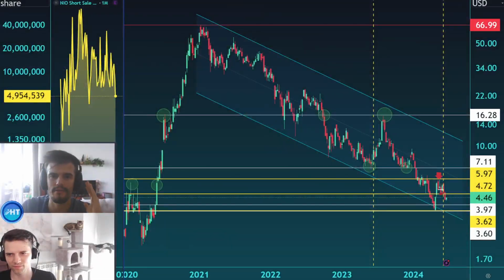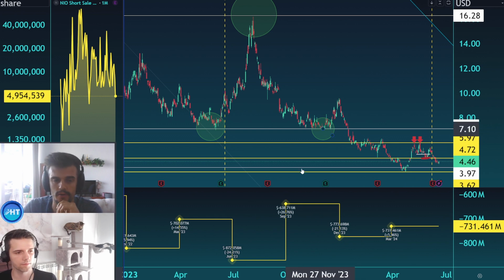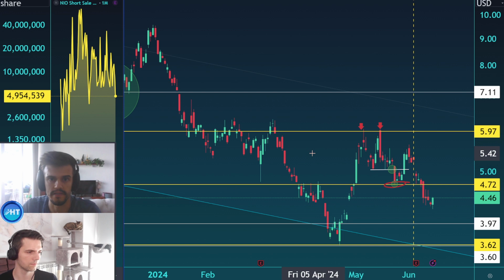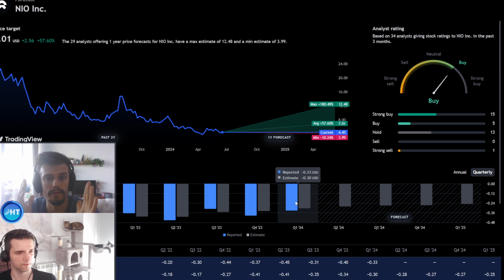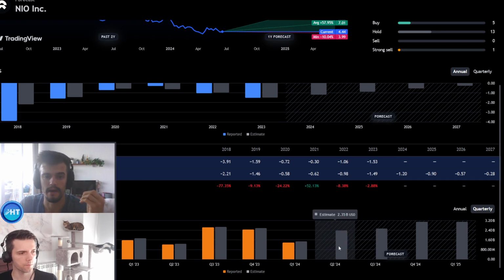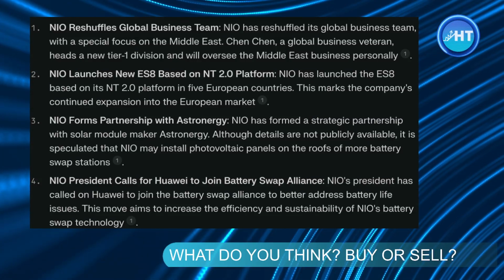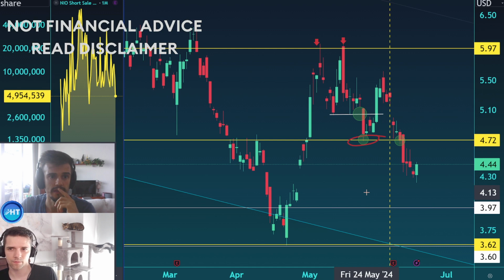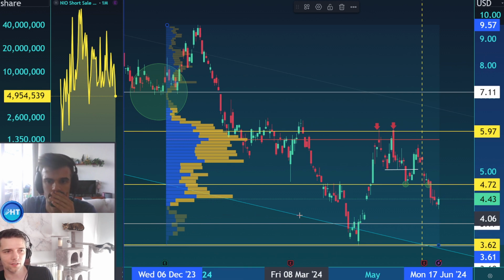NIO Stock News EARNINGS, FORECAST, and SHORT selling VOLUME + latest technical analysis